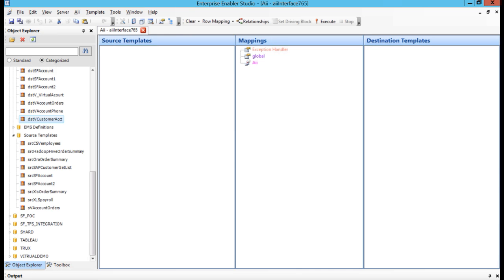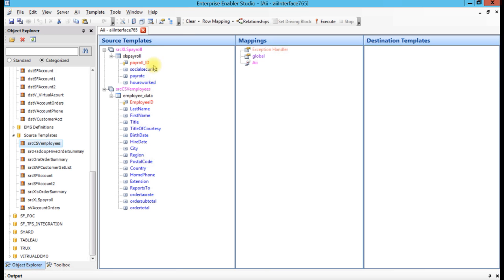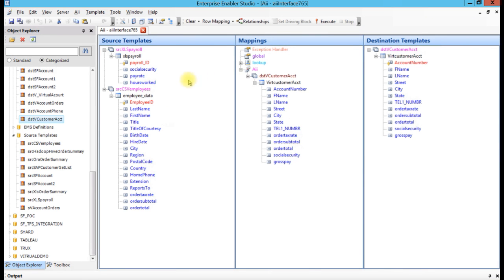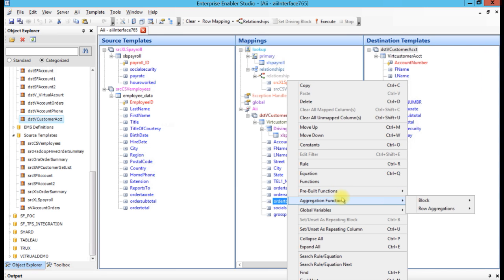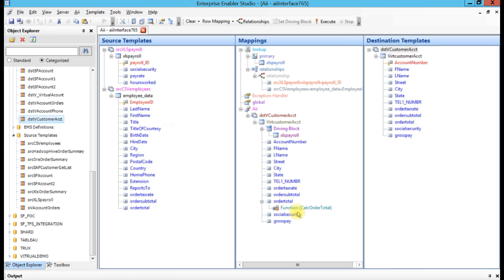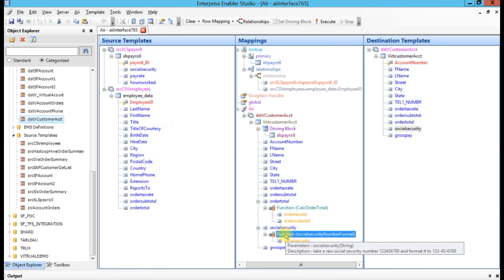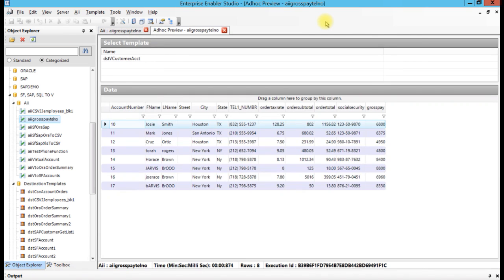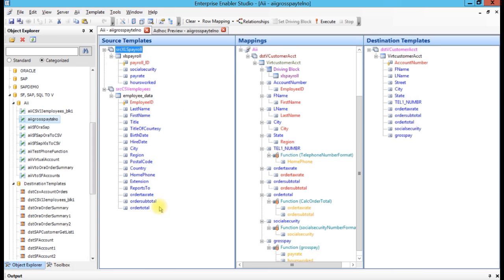Enterprise Enabler Demo - Excel and CSV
Watch this real life demo of Enterprise Enabler as we walk through the steps of connecting two sources, federating them, applying business rules (functions) and present them as one single data source.